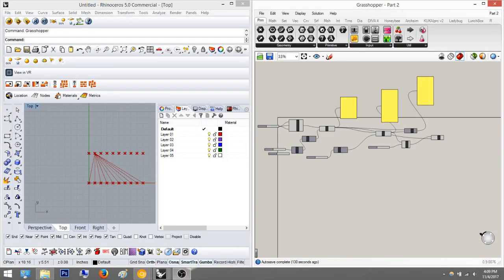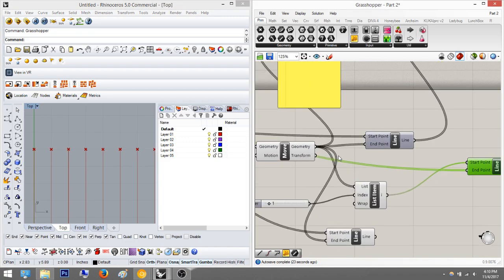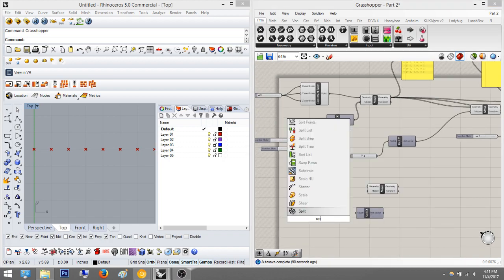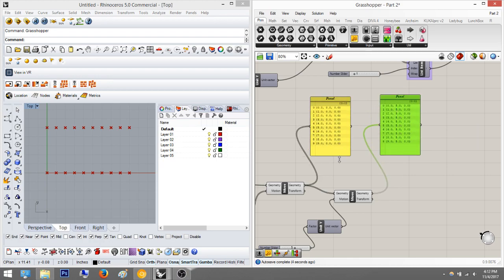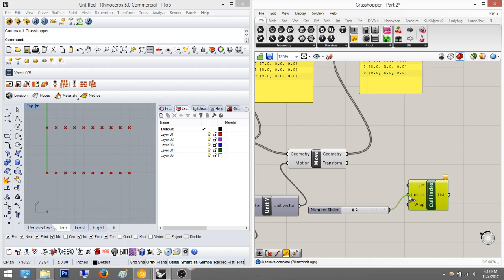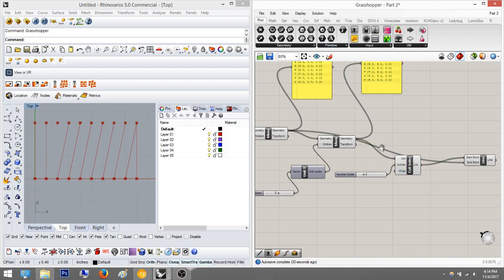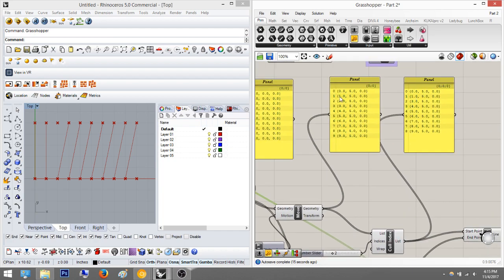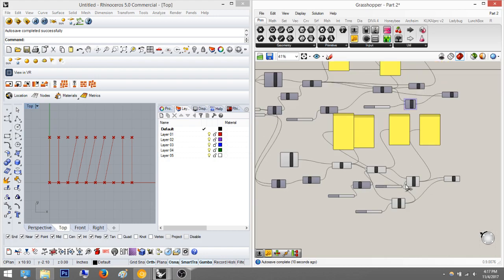Grasshopper Tutorial Part 3b: List Manipulation with Cull Index